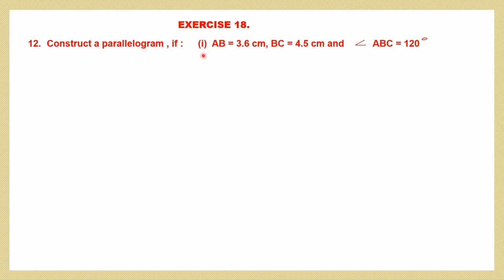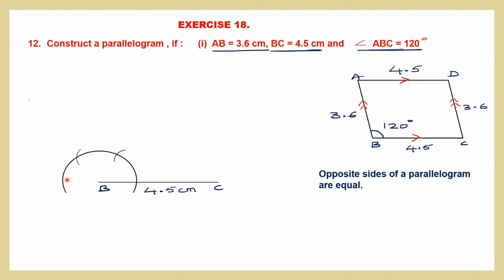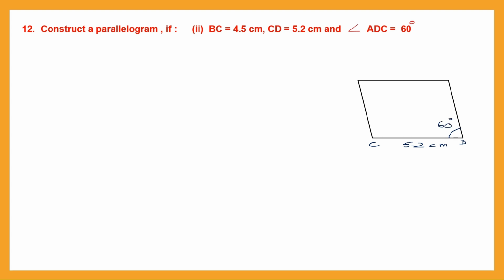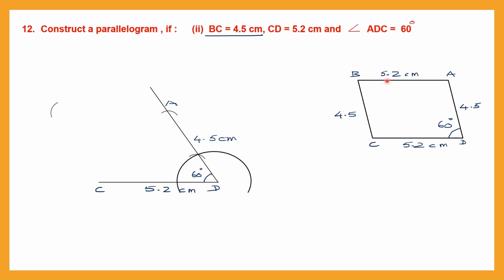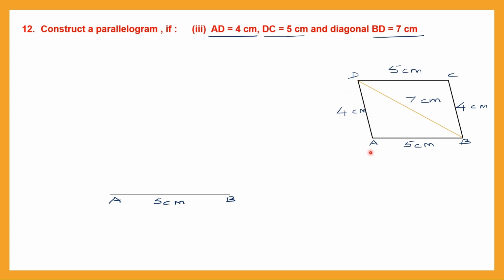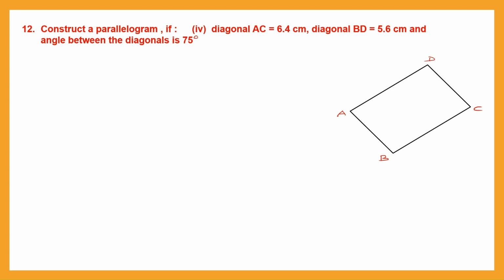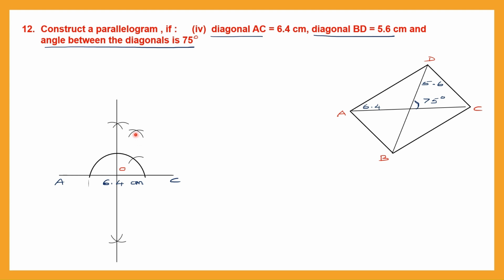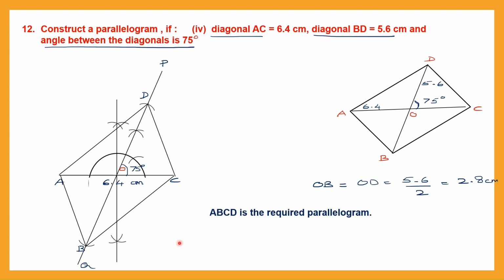CONSTRUCTIONS, EXERCISE 18. QUESTION 12 @ selinasolutions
Hi everyone.  In today's video we will be working out CONSTRUCTIONS, EXERCISE 18. QUESTION 12 @ selinasolutions